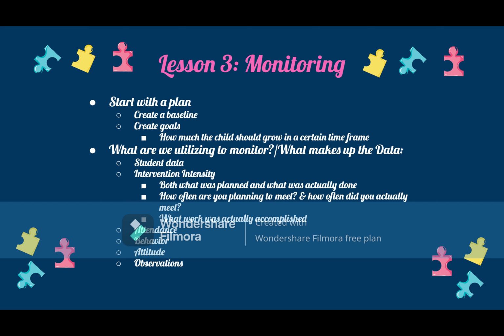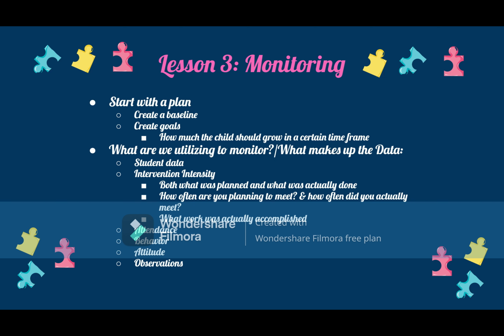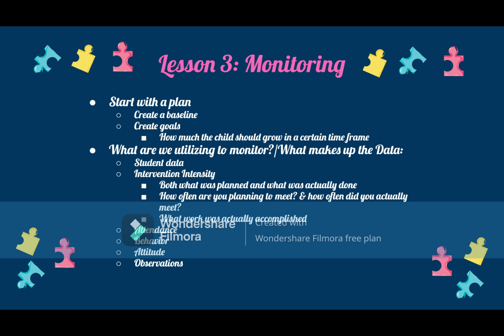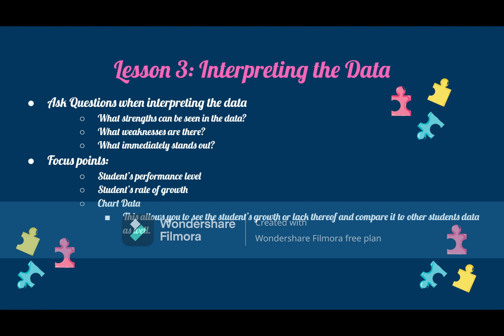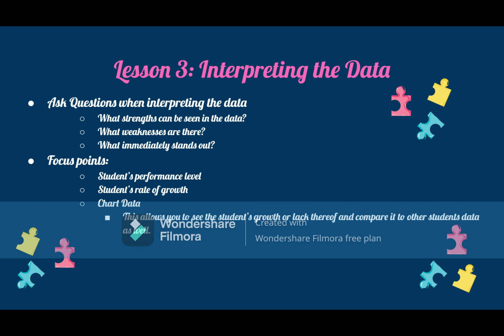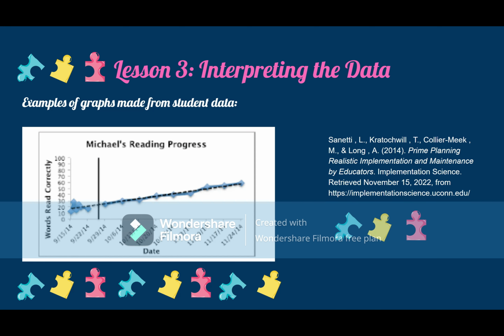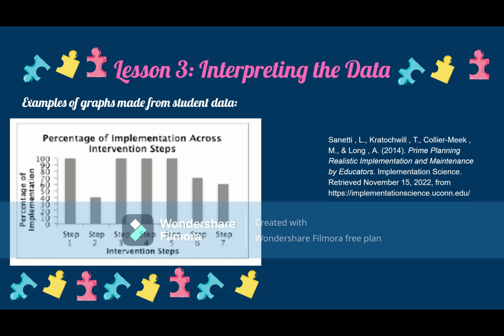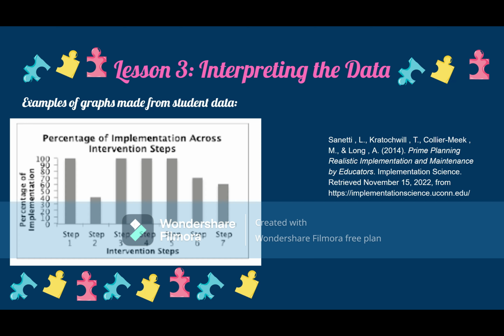Intervention Training Lesson 3